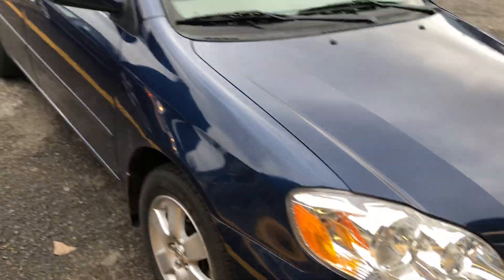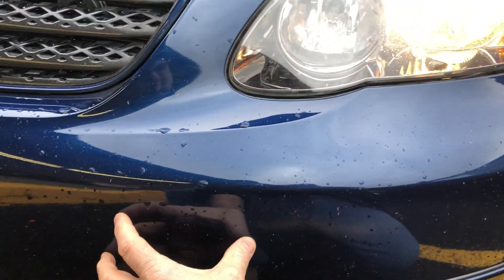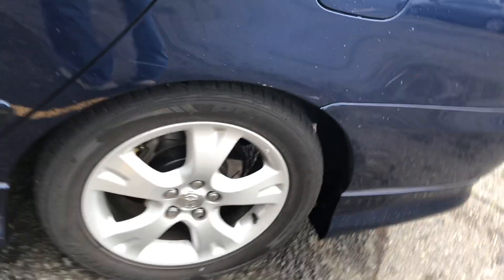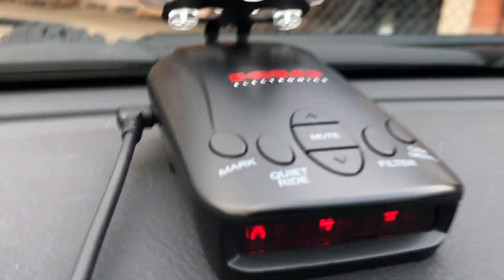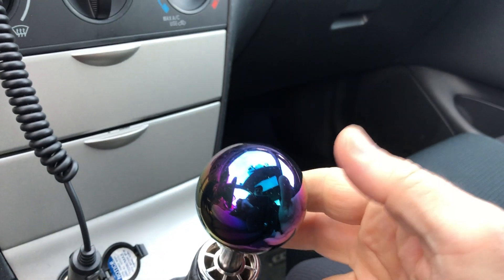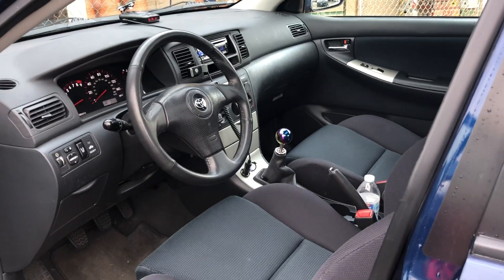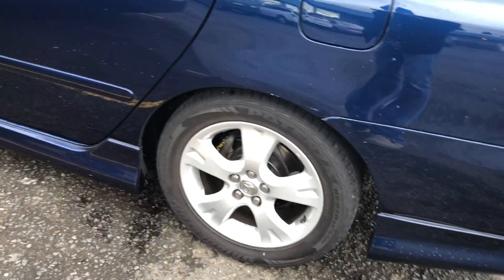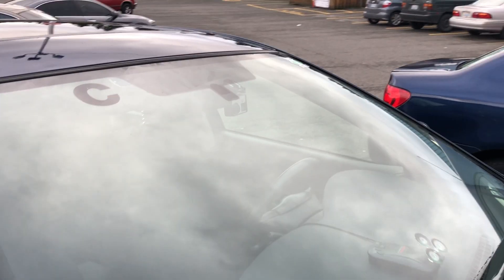2006 Corolla XRS Walkaround (Requested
Just a walk around my car on a chilly January day in 2018

[Bluestreak XRS Car Specs]
R9K Tuned ECU
Injen Cold Air Intake
PPE headers (R9K edition)
K&N Air Filter
2.5" Exhaust
Hi-Flow catalytic converter
Magnaflow Muffler
Megan Coilovers
TRD Rear Sway Bar (installed after this video was recorded)
Bitchin Gear Shifter Knob
Wheels and Tires
+ 17" Scion wheels + Bridgestone Potenza RE-71R tires
+ 16" OEM wheels + Bridgestone Potenza RE970AS Pole Position tires
+ 15" Steel wheels + Michelin X-Ice Xi3